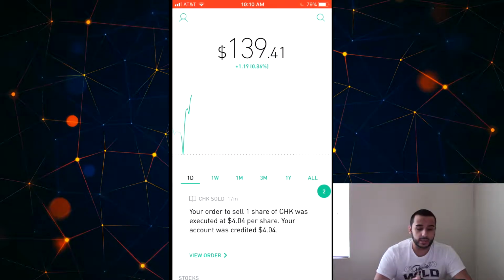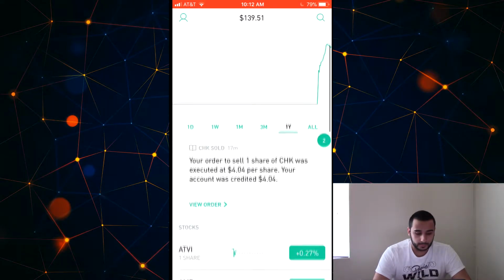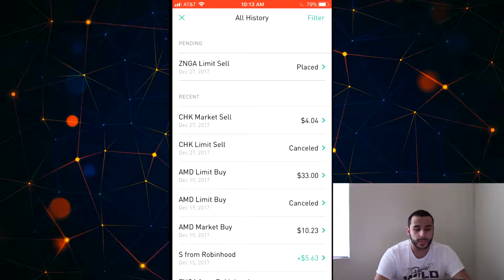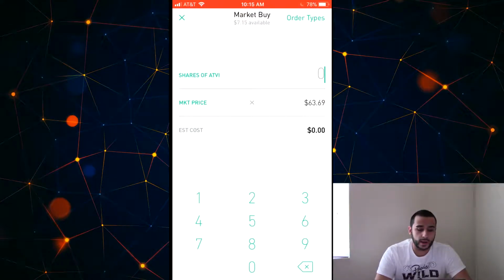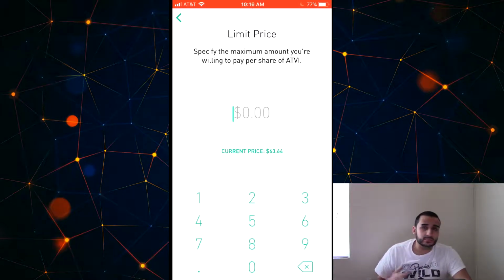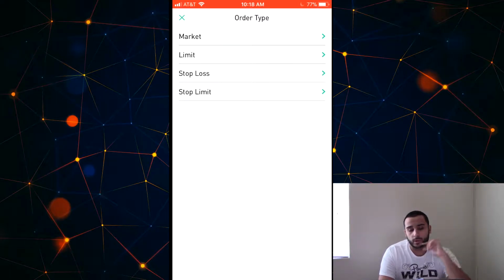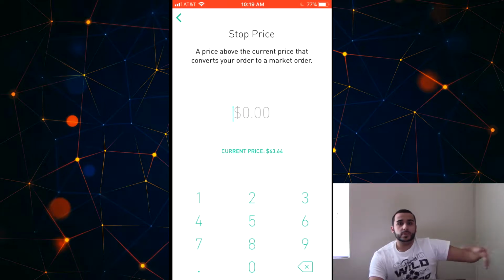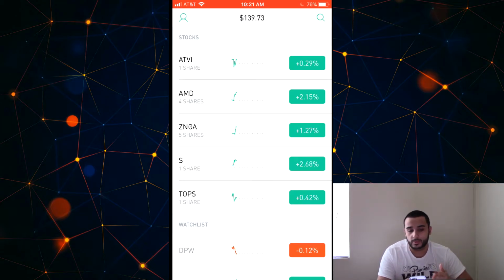Buy/Sell orders on Robinhood EXPLAINED! How to Buy/Sell a stock on Robinhood!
GET YOUR FREE SHARE OF STOCK BY SIGNING UP THROUGH MY

In this video I talk about the "innards" of the Robinhood Stock Trading application. I specifically go in depth on the different Buy/Sell orders available on the app.

*Please note, I am not your financial advisor. Everything I say and do is of my own personal bias.*